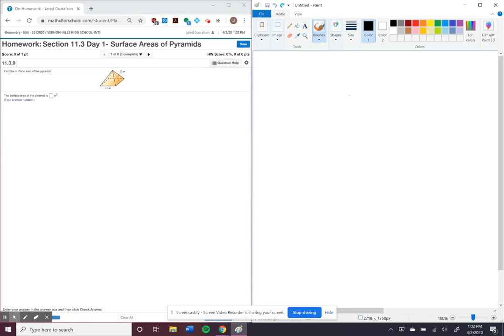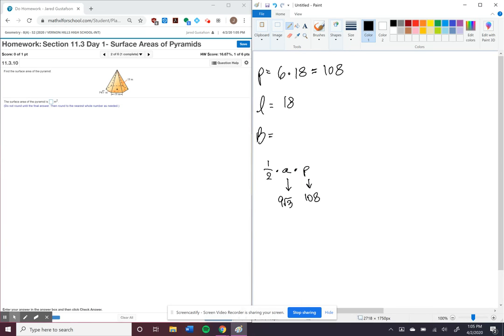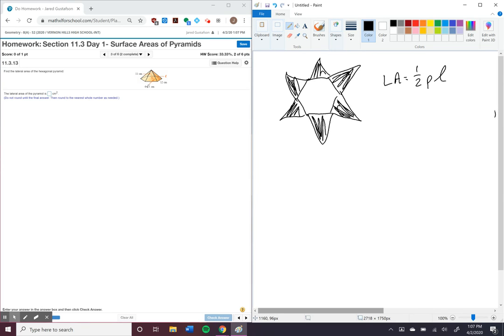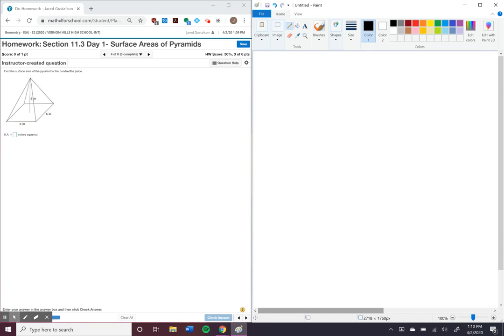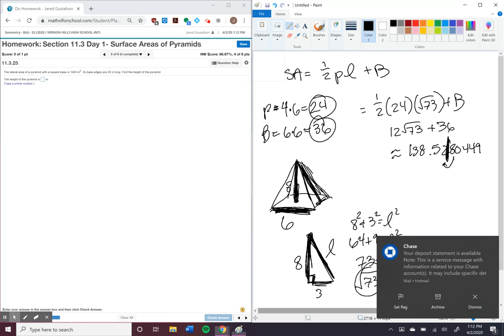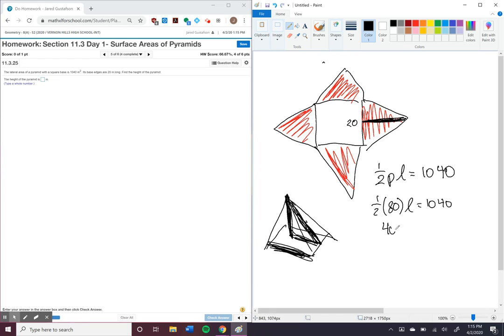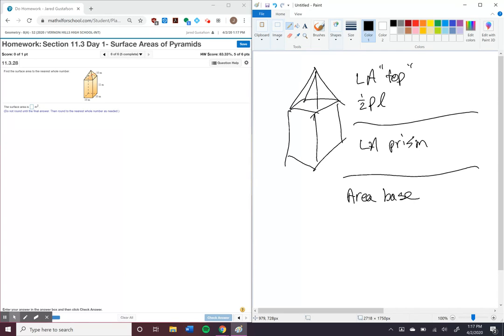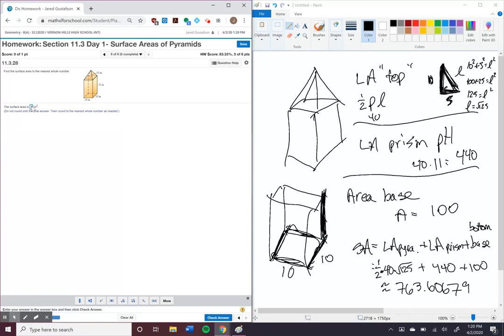11.3 Day 1 HW help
Surface area of pyramids HW help